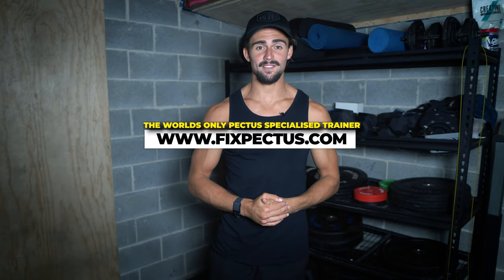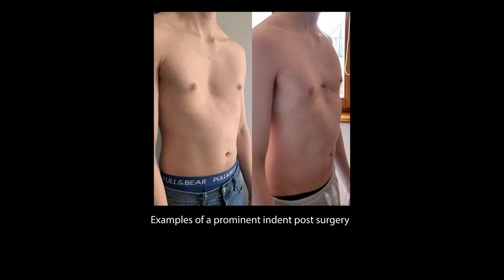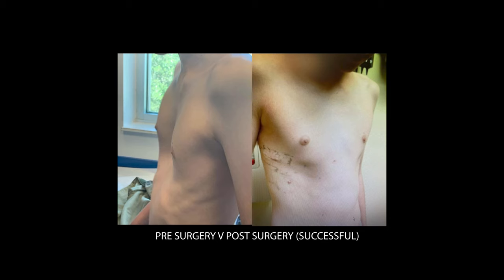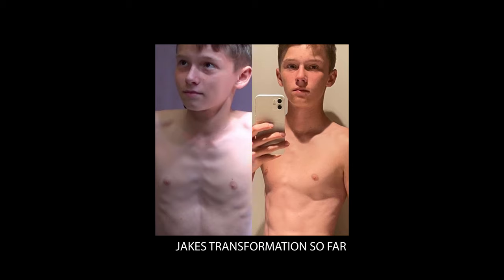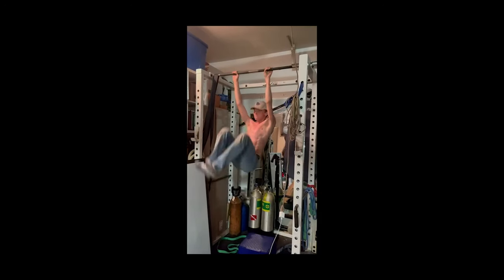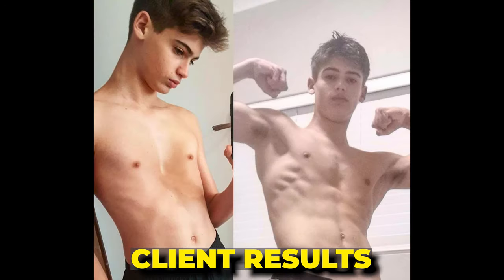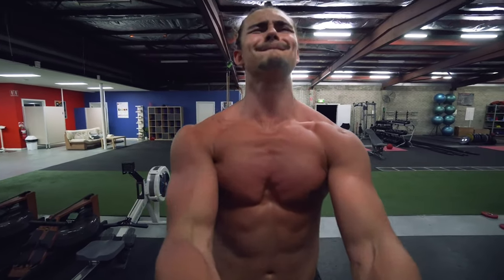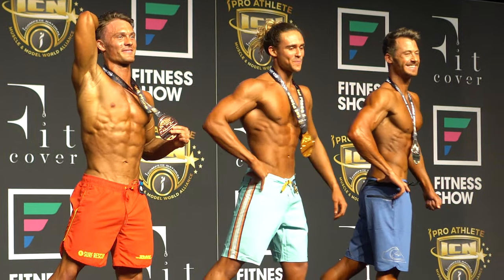PECTUS SURGERY DOES NOT ALWAYS 'FIX' YOUR SUNKEN CHEST (THIS CAN HELP!)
I ( Riley Byrne ) was born with Pectus Excavatum and managed to fix my condition through exercise & stretching... without surgery and I want to help others do the same.